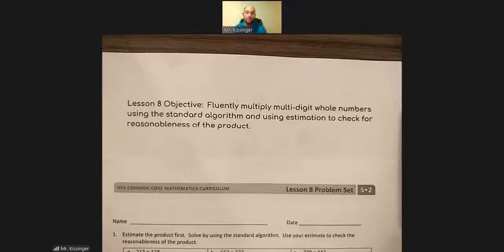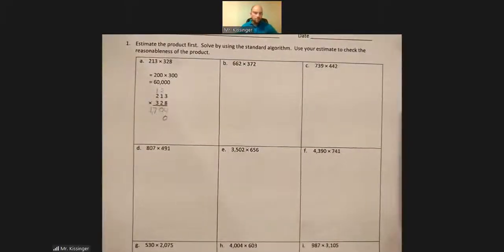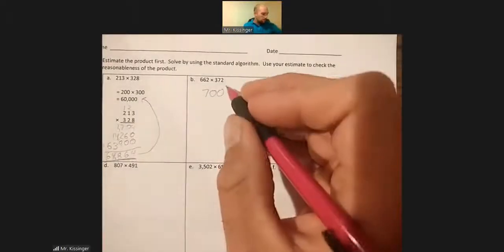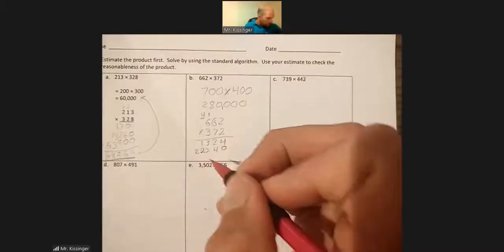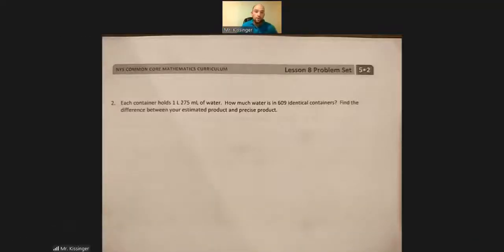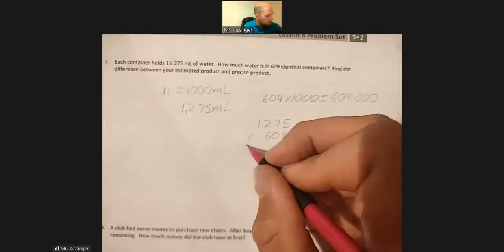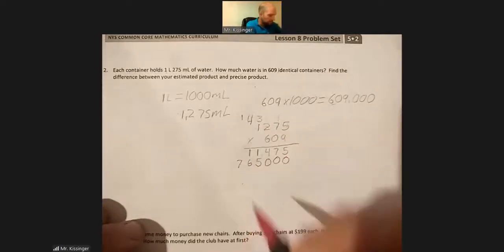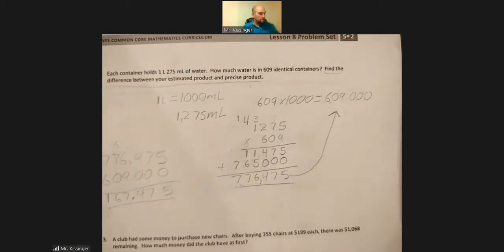5th Grade EngageNY Math - Module 2 Lesson 8 The Standard Algorithm for Multi-Digit Whole Number Mult